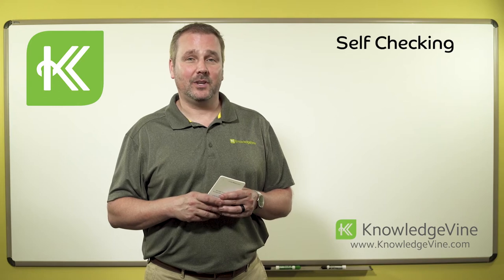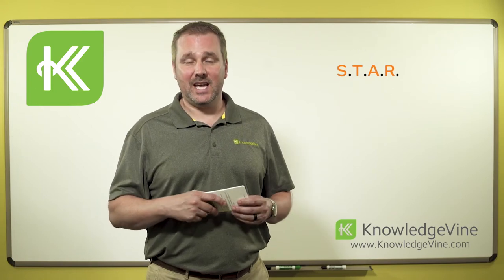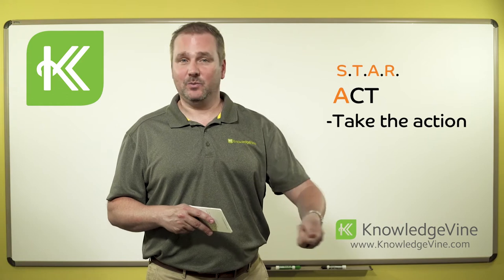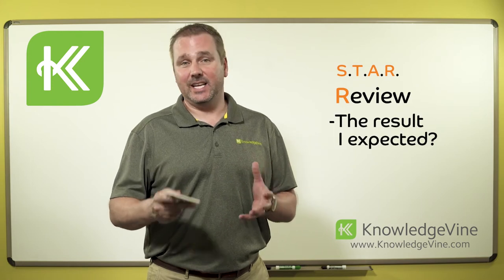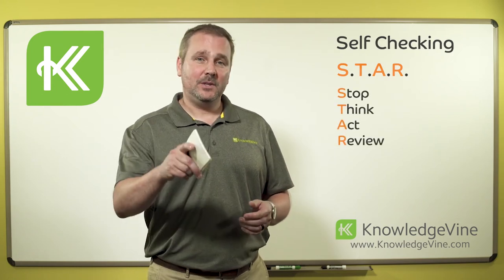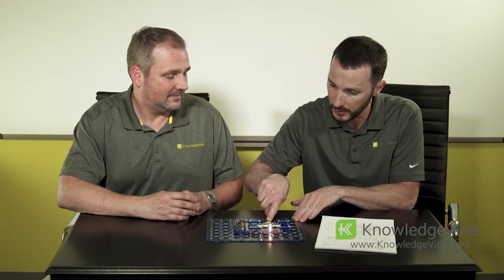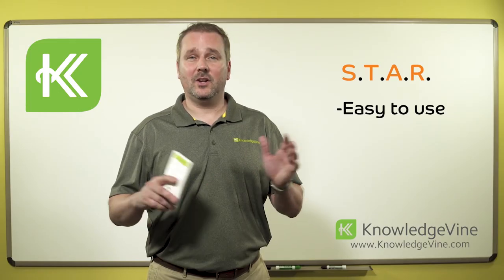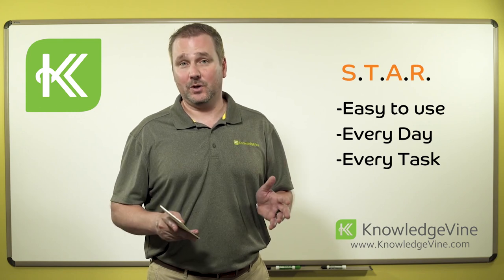Human Performance Tool: Self Checking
Expanding your Knowledge of Human Performance: Knowledge Vine's Human Performance resources help you further your education and apply human performance tools throughout your workday.